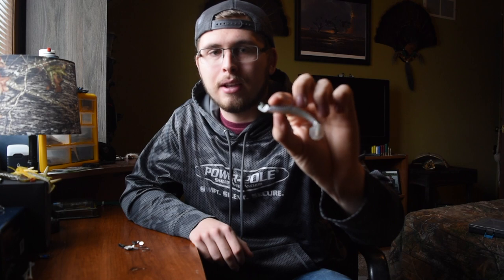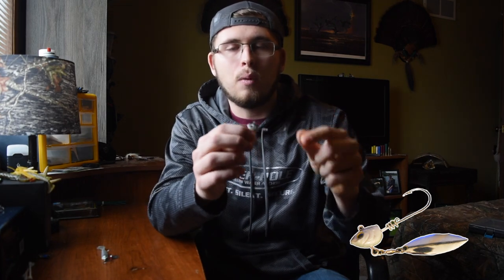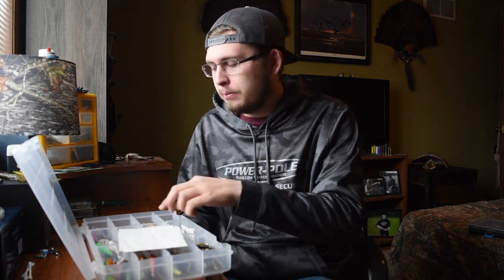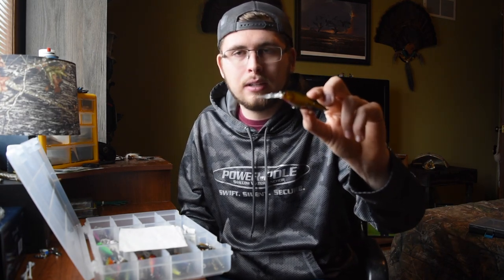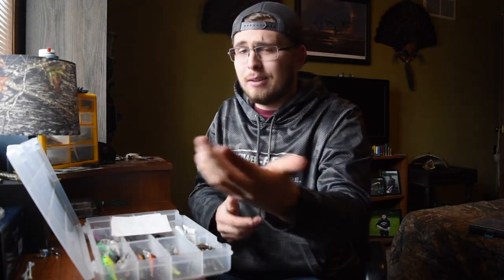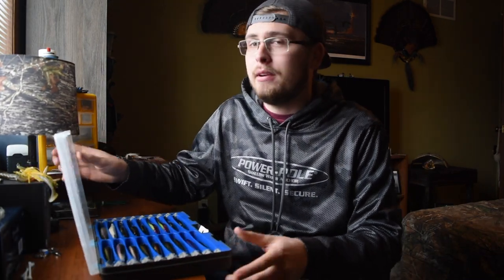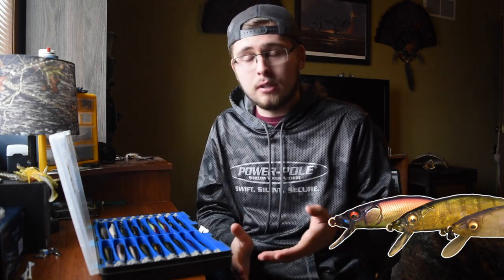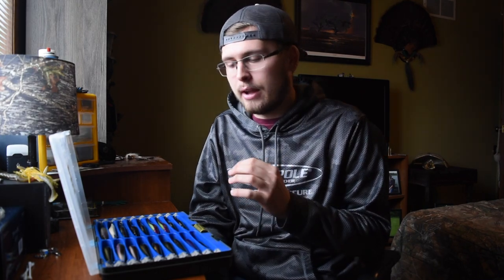Top 5 Multi Species Fishing Lures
Here are my top 5 multispecies fishing lures. For finding fish or just going out to have fun these are awesome choices!

SMALL SWIMBAIT ON A JIG
-Bass Pro Speed Shad

JERKBAIT
-Megabass Vision 110

FLAT SIDED CRANKBAIT
-Berkley Flicker Shad

SMALL INLINE SPINNER
-Bass Pro Nitro Vibe

SMALL MUSKY LURE OR SWIM JIG
-Esox Assault EA8s

LITTLE BOAT
Boat: 1970s 13' Grumman
Motor: Mercury 15hp Tiller
Fish finders: Humminbird Helix 12 G2N Mega SI GPS, Humminbird Helix 5 G2 DI GPS
Trolling motor: Minn Kota Powerdrive 45lb 45"
Electric anchor: Power Pole Micro

BIG BOAT
Boat: 2013 Lund Impact 1675
Motor: 90hp Mercury Fourstroke
Fish finder: Humminbird Helix 12 G2N Mega SI GPS(x2)
Trolling Motor: Minn Kota Terrova 80lb 60” with iPilot

Computer: MacBook Pro 15”
Editing Software: Final Cut Pro X
Camera: Nikon D5500
Lens: Nikon NIKKOR AF-VR 18-55 and 55-200
Shotgun Mic: Rode VideoMic Pro
Wireless Mic: Saramonic SR-WM4C
GoPros: Hero 4 Silvers